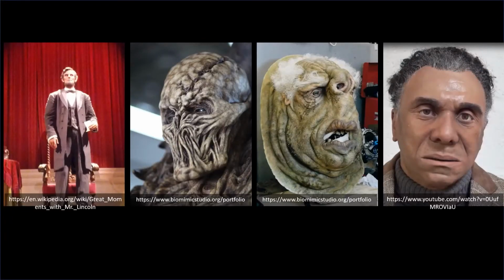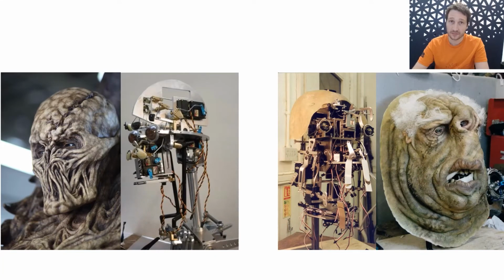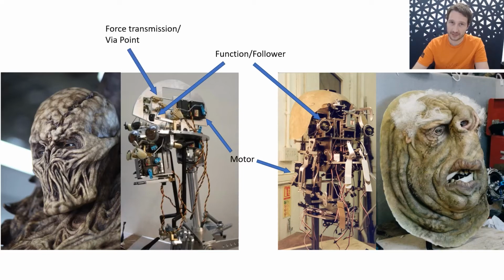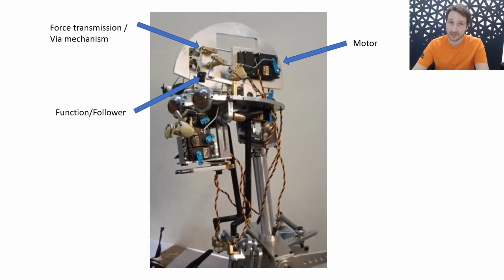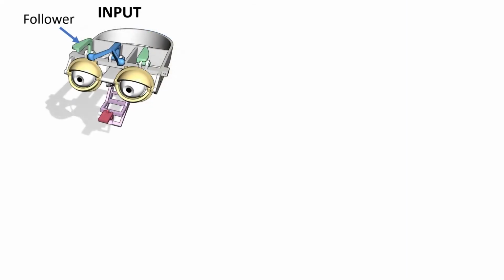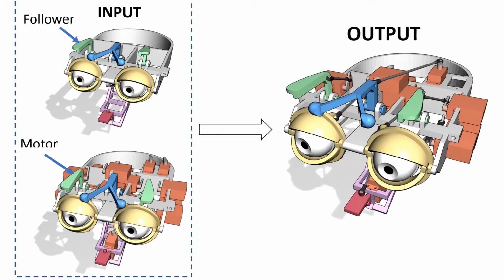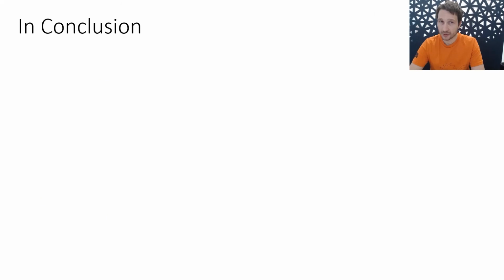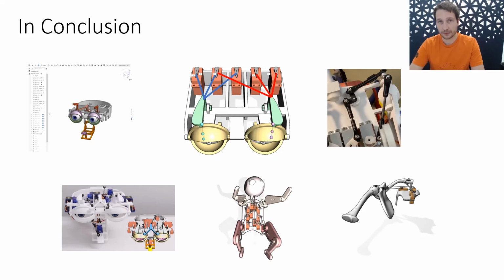Designing actuation systems for animatronic figures - Sigggraph 2021 short version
Short summary for the SIGGRAPH 2021 technical paper
"Designing actuation systems for animatronic figures for animatronic figures via globally optimal discrete search"
by Simon Huber, Roi Poranne, and Stelian Coros.
ACM Transactions on Graphics (Proc. ACM SIGGRAPH 2021)

Abstract:
We present an algorithmic approach to designing animatronic figures -- expressive robotic characters whose movements are driven by a large number of actuators. The input to our design system provides a high-level specification of the space of motions the character should be able to perform. The output consists of a fully functional mechatronic blueprint. We cast the design task as a search problem in a vast combinatorial space of possible solutions. To find an optimal design in this space, we propose an efficient best-first search algorithm that is guided by an admissible heuristic. The objectives guiding the search process demand that the design remains free of singularities and self-collisions at any point in the high-dimensional space of motions the character is expected to be able to execute. To identify worst-case self-collision scenarios for multi degree-of-freedom closed-loop mechanisms, we additionally develop an elegant technique inspired by the concept of adversarial attacks. We demonstrate the efficacy of our approach by creating designs for several animatronic figures of varying complexity.